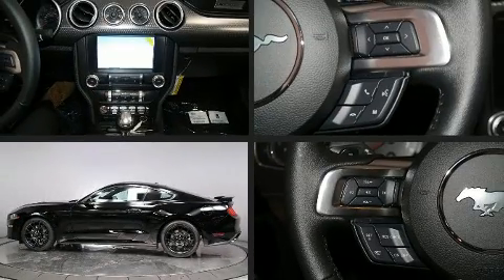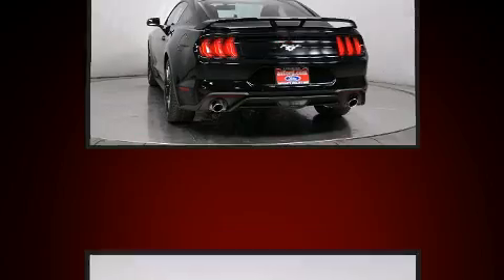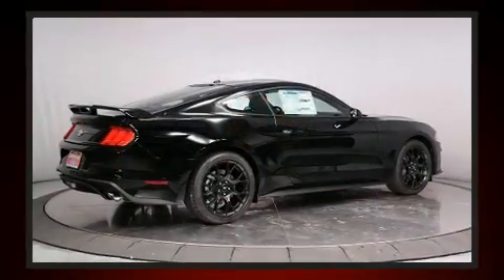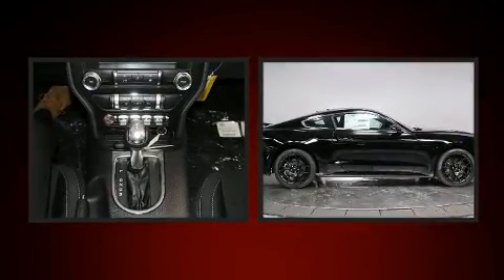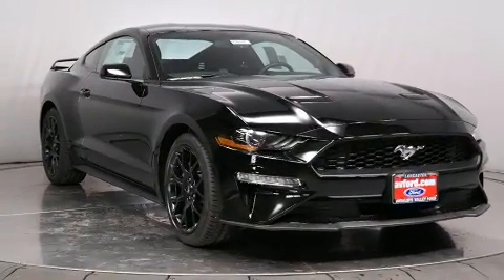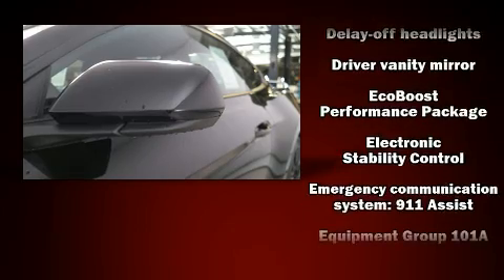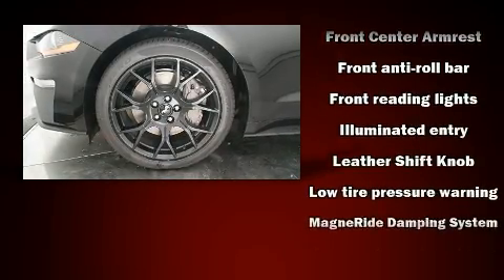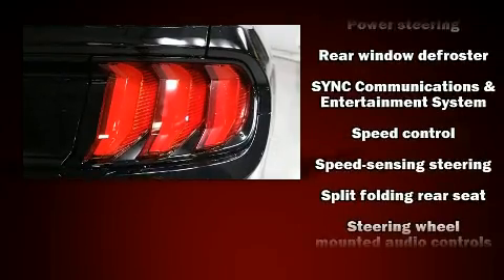2019 Ford Mustang Ecoboost in Lancaster, CA 93534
You can expect a lot from the 2019 Ford Mustang. Ford made sure to keep road-handling and sportiness at the top of it's priority list. It features an automatic transmission, rear-wheel drive, and a 2.3 liter 4 cylinder engine. A turbocharger further enhances performance, while also preserving fuel economy. It distinguishes itself from the competition with features such as: a tachometer, variably intermittent wipers, adjustable headrests in all seating positions, power front seats, fully automatic headlights, power windows, and remote keyless entry. Ford ensures the safety and security of its passengers with equipment such as: dual front impact airbags, front side impact airbags, traction control, brake assist, ignition disabling, an emergency communication system, and 4 wheel disc brakes with ABS. With electronic stability control supplementing mechanical systems, you'll maintain precise command of the roadway. We pride ourselves on providing excellent customer service. Please don't hesitate to give us a call.